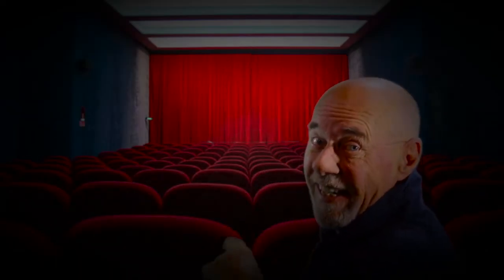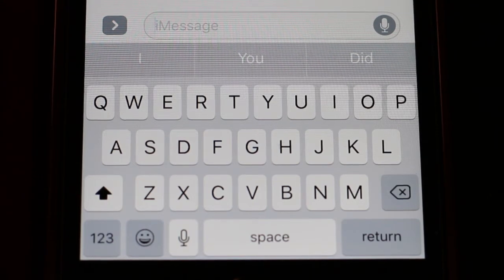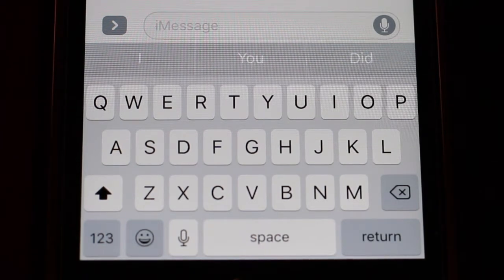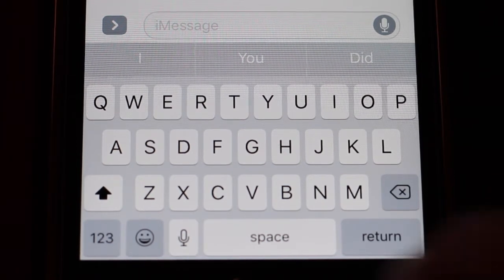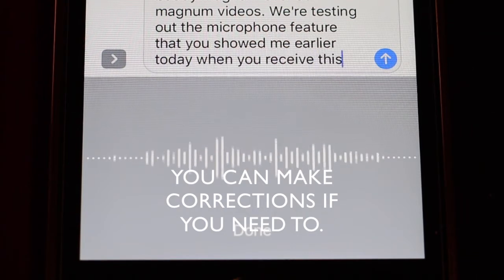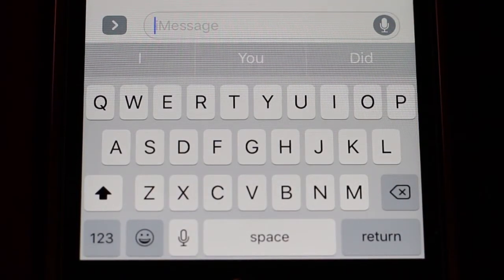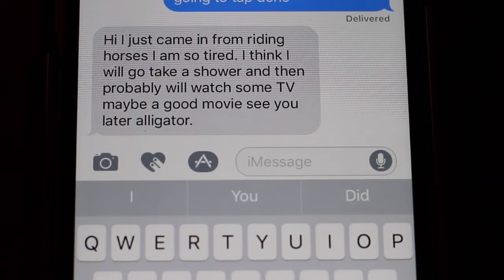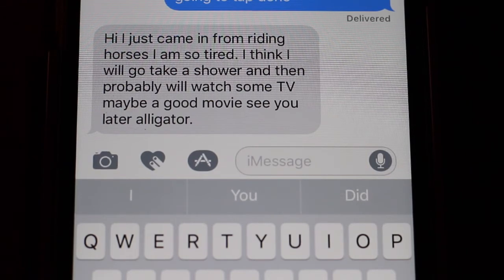Dictate Your Text Messages. No Typing Required.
IPHONE DICTATION FEATURE

This video features the dictation feature on the iPhone.
Very handy way to compose your text messages without using the keyboard. Just tap the microphone icon and dictate your message. Be sure to use good enunciation so the iPhone can type what you're trying to dictate. You can also go back and make corrections if necessary.

I always appreciate the LIKE button and any SHARING you wish to do.

SHOW NOTES:
Camera: Canon 70D
Lens: Canon 50mm Prime Lens
Lighting: Available incandescent
Audio: Onboard mics
Editing: iMovie